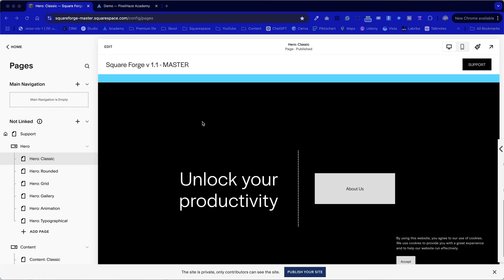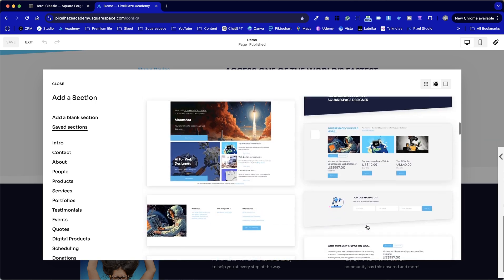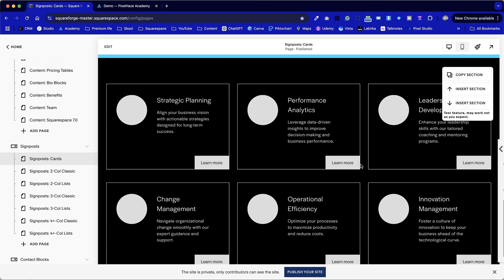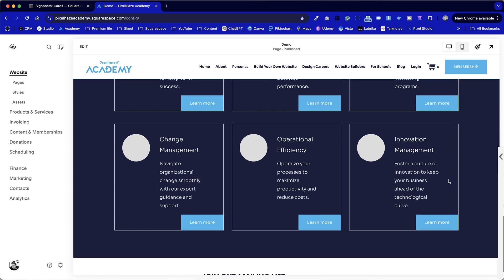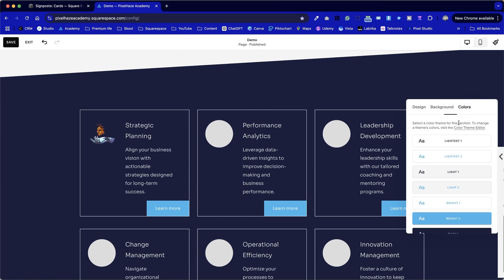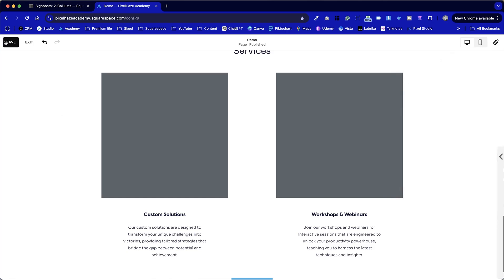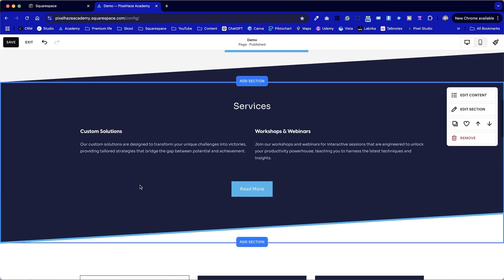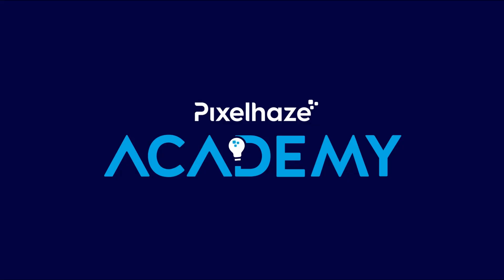How to Copy Squarespace Designs and pages to new Site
How to Instantly Copy Squarespace Pages with the Squarespace Extension Tool
Detailed Step-by-Step Guide to Copy Squarespace Pages

Thanks @Pixelhaze